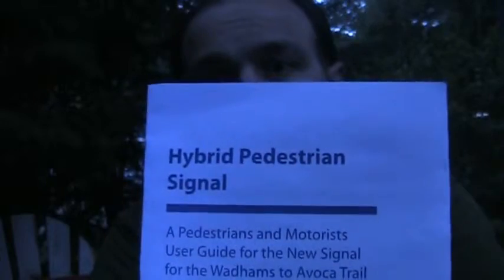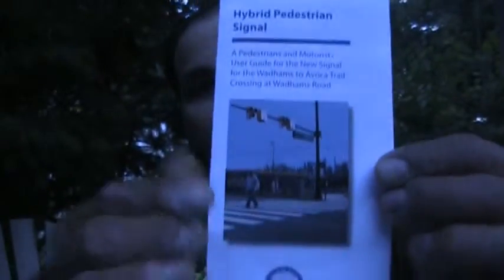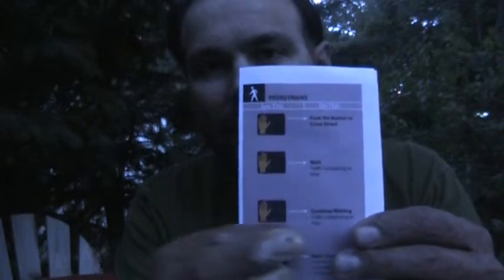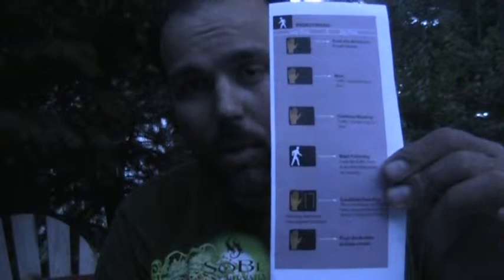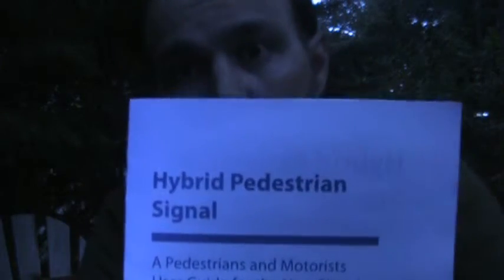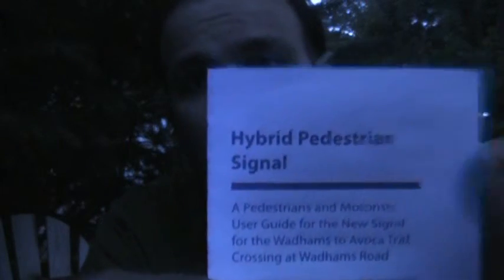hybrid introduction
a new type of pedestrian crossing in Port Huron. I do a introduction for the video and share some of my own thoughts. Part 1 of 2